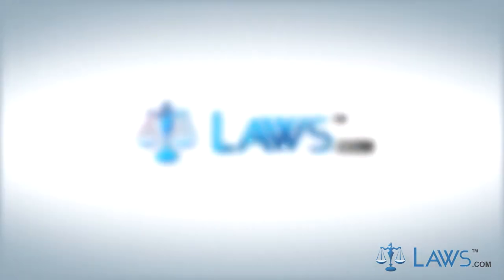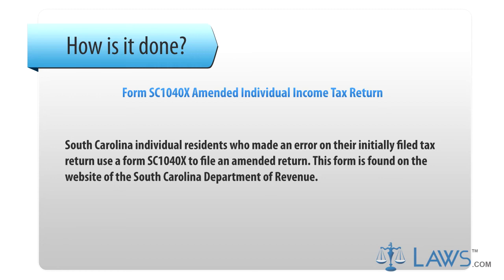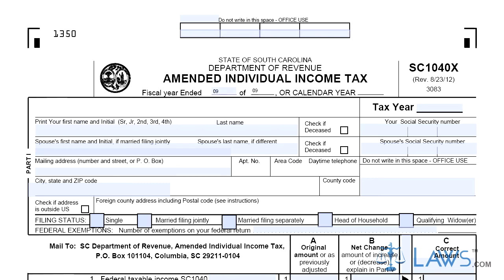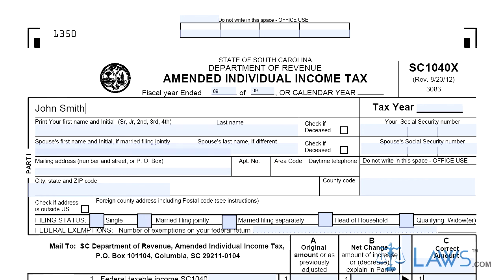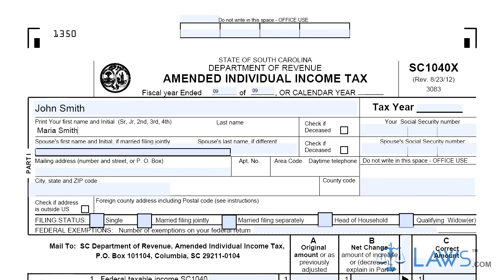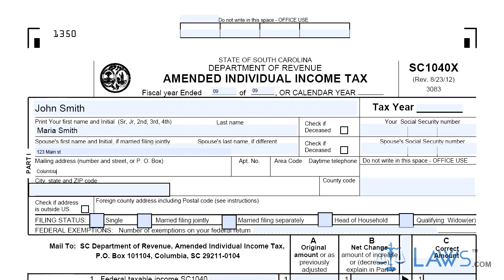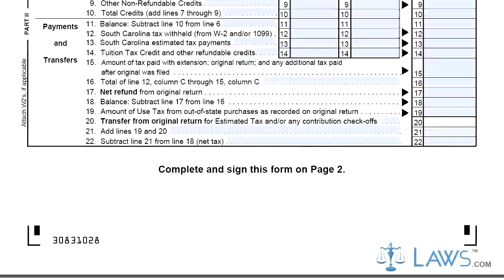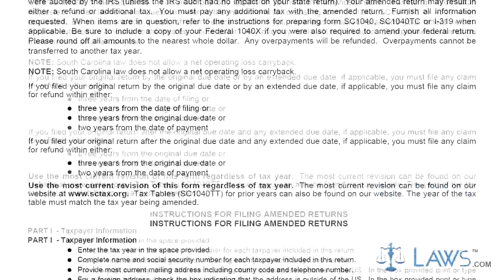form sc1040x amended individual income tax return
To download the Form SC1040X Amended Individual Income Tax Return in printable format and to know about the use of this form, who can use this Form SC1040X Amended Individual Income Tax Return  Form and when one should use this Form SC1040X Amended Individual Income Tax Return  .